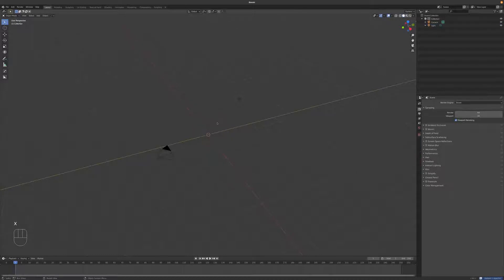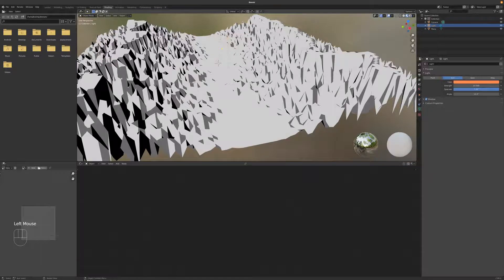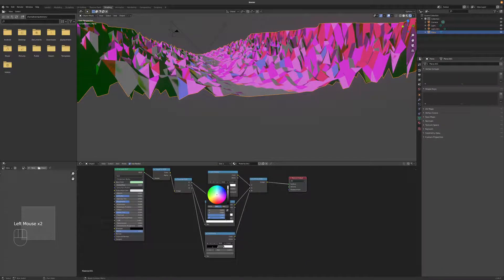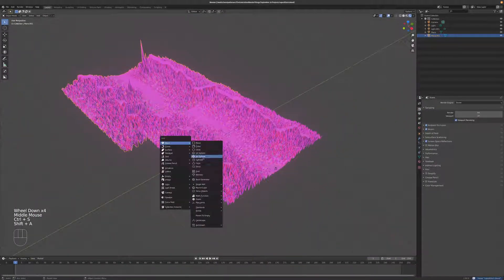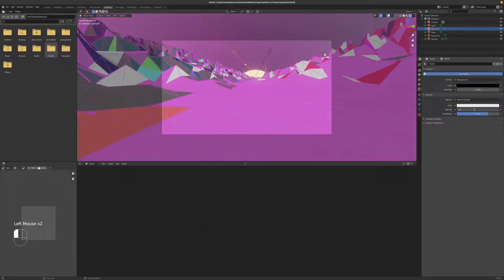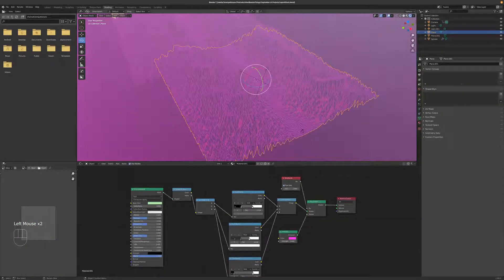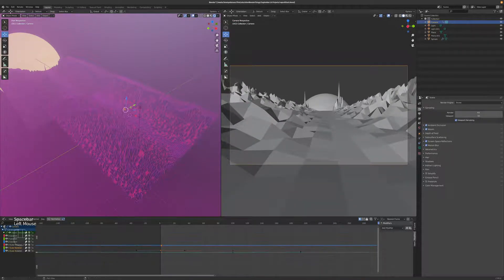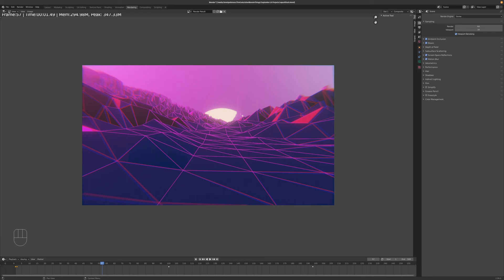Vaporwave Landscape Tutorial | VST Pro Studio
Super simple and kind of poorly-executed vaporwave landscape tutorial using Blender 2.9 and Eevee.
Also included, screaming kids, dogs barking, computer fans, me saying 'um' 100 times. BLENDER IS FREE. SUPPORT IT.